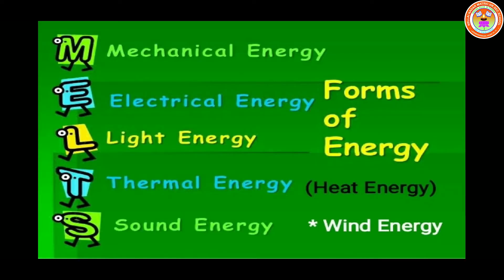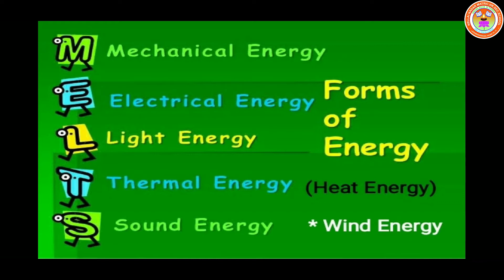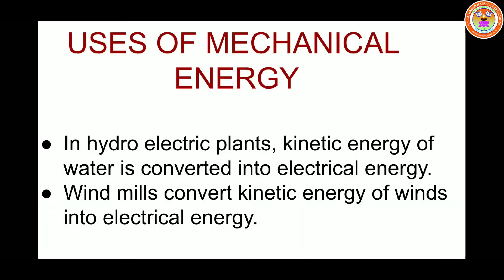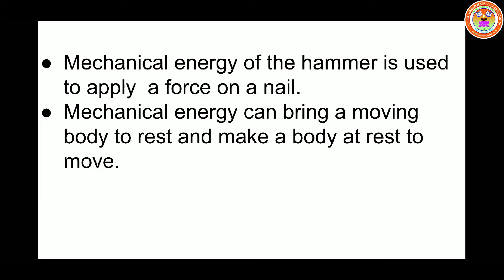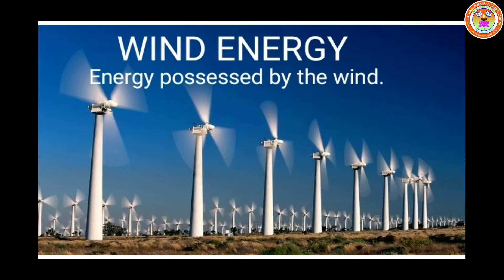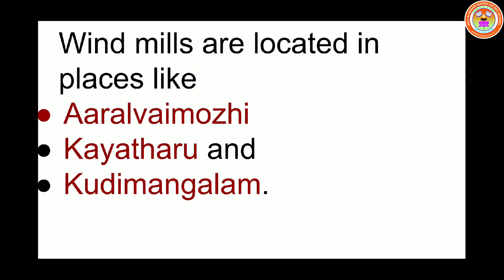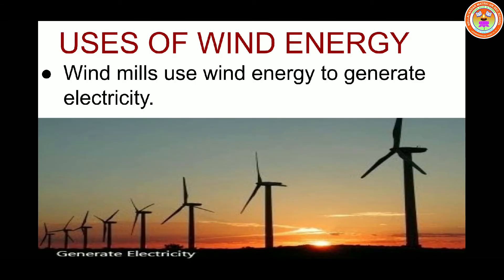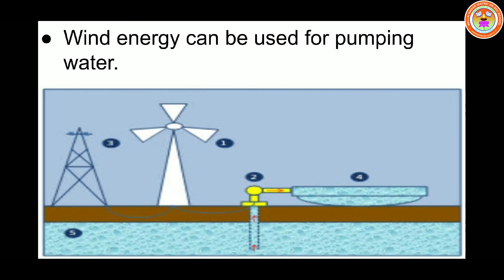Std 5 Science Rosi Arul Selvi